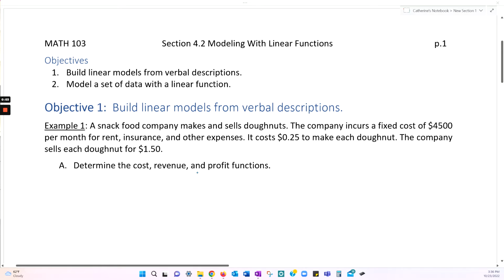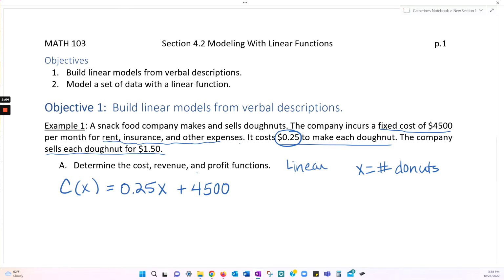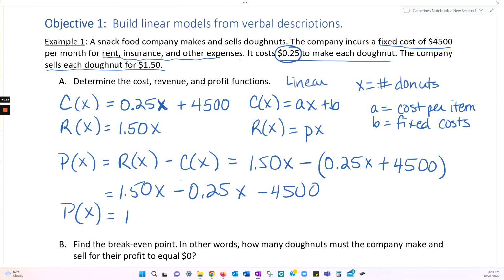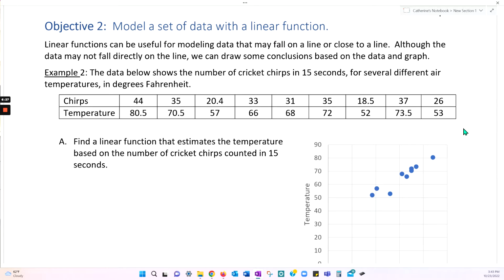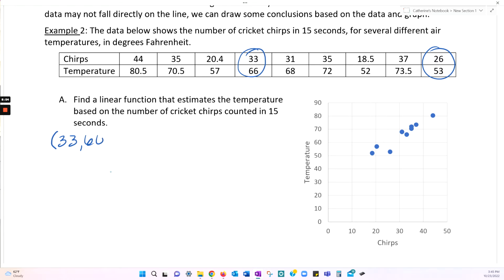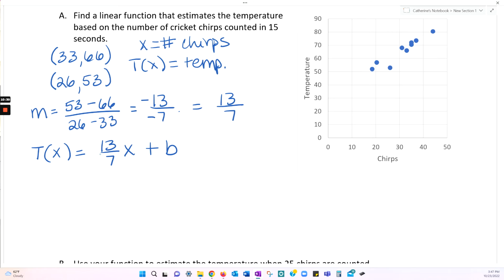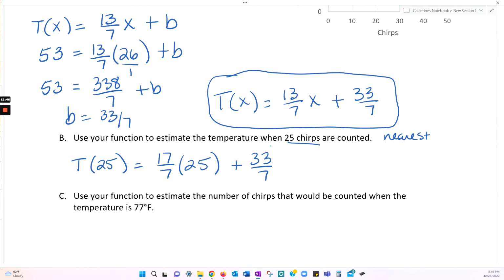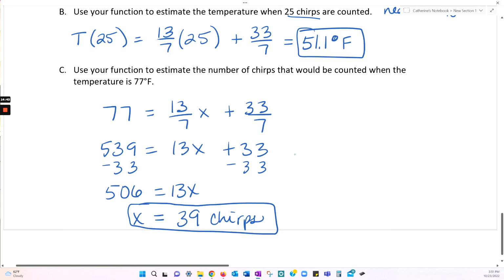Math103 Section 4 2 Modeling With Linear Functions Lecture